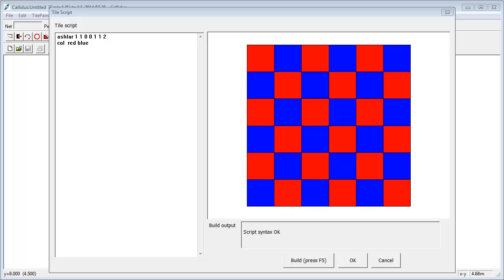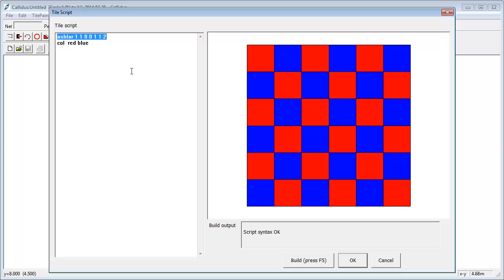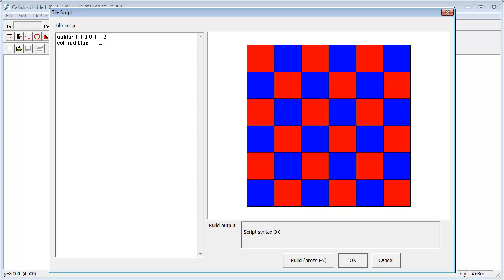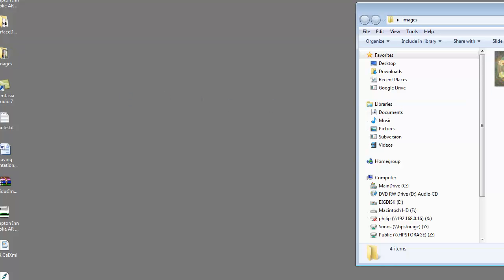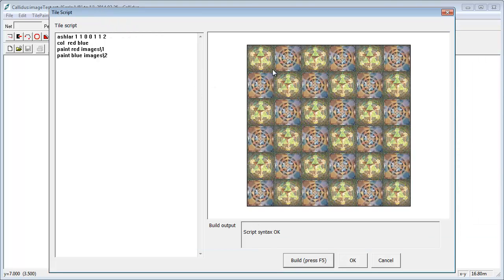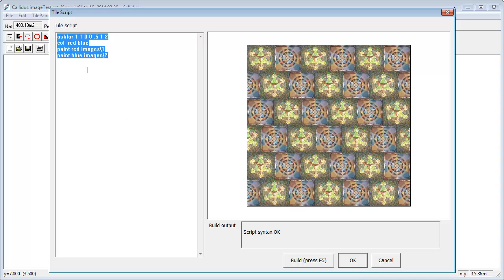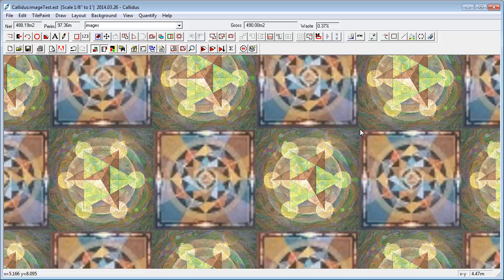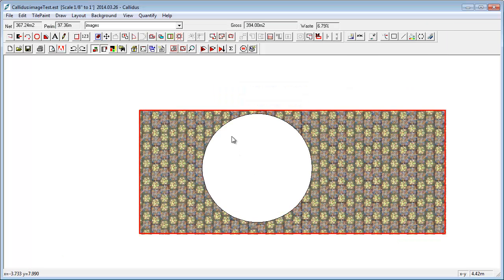te010 - Introduction to Images on tiles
How to map bitmap (JPG) images on to tiles within a TileScript grid